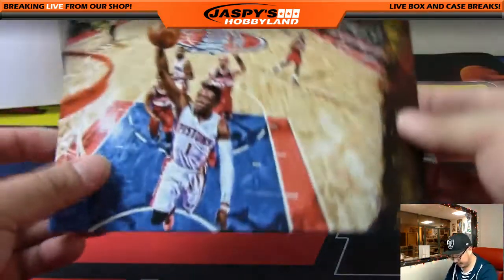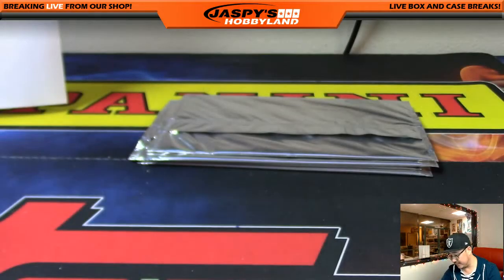12/07/16 [8Box (1/2) PICK YOUR TEAM] #3 - 2016 Panini Court Kings NBA Basketball